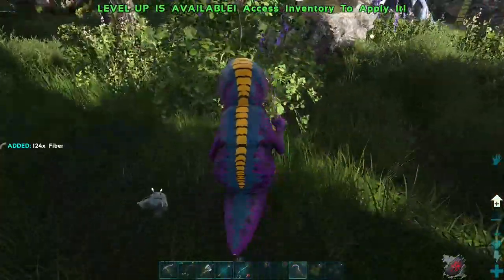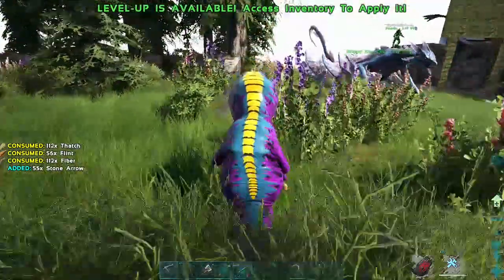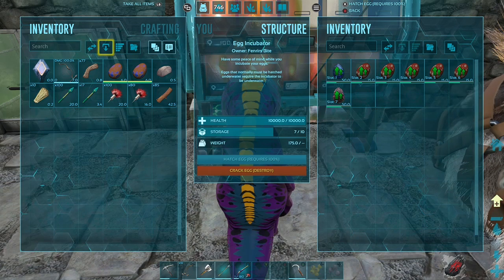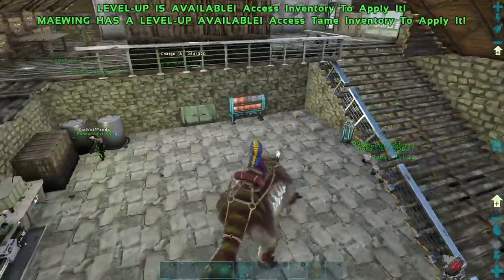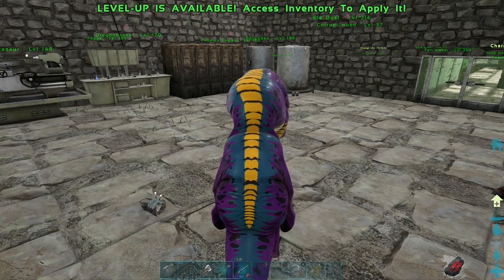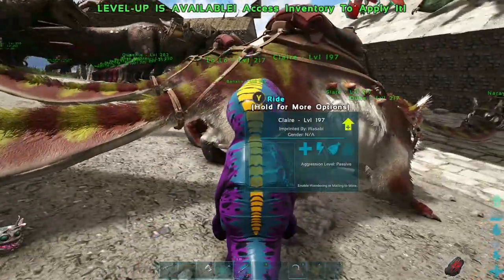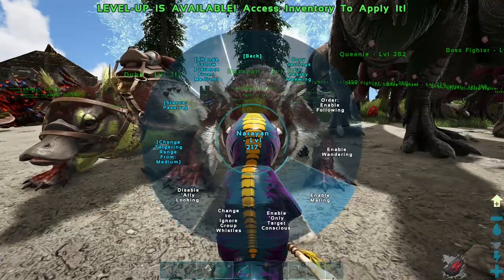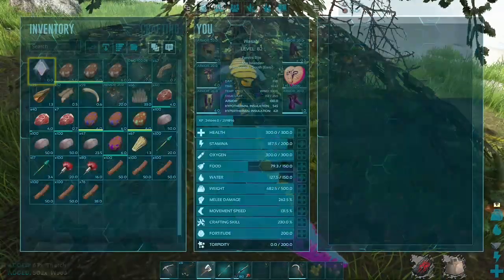Return to: Ark - Joining Panda - Day 3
Please click a like and post a comment if you enjoy my content, so I know if you want me to keep working on something and keep learning what you all enjoy.